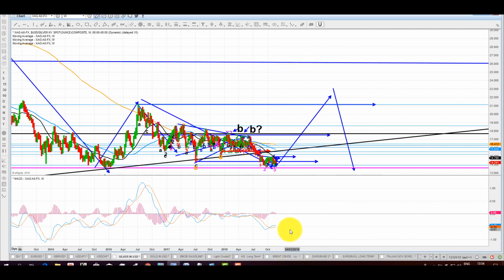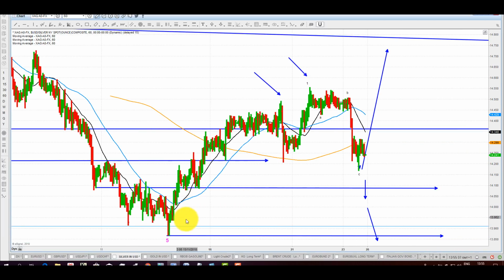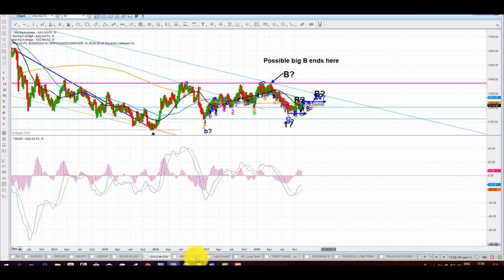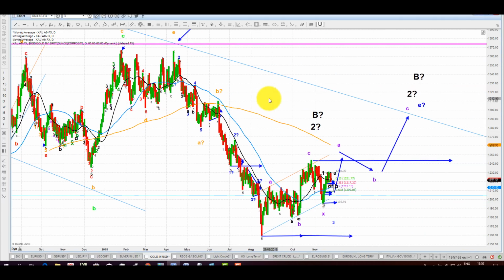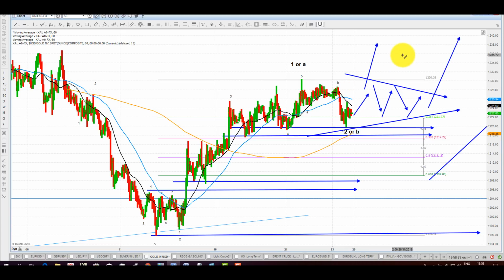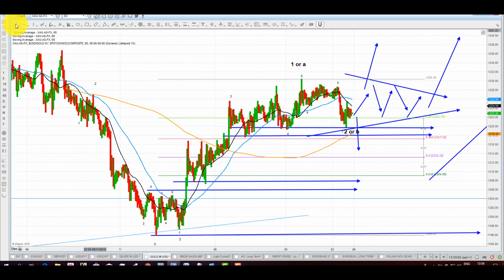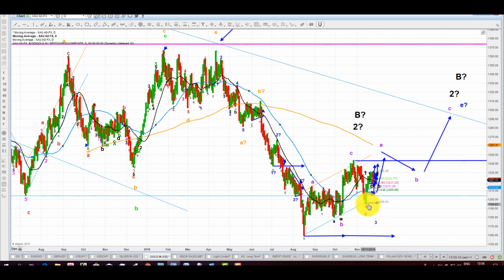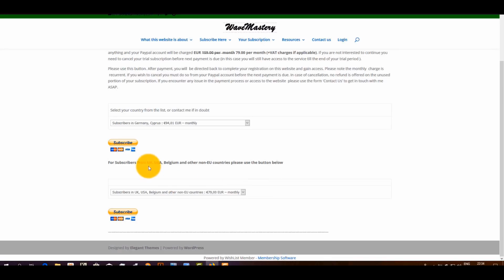Elliott Wave Analysis of Gold & Silver as of 24th November 2018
Please refer to my website for further details.